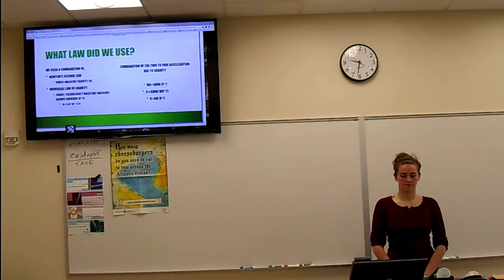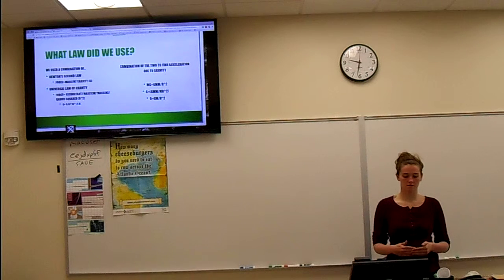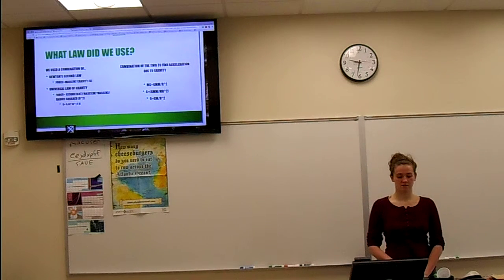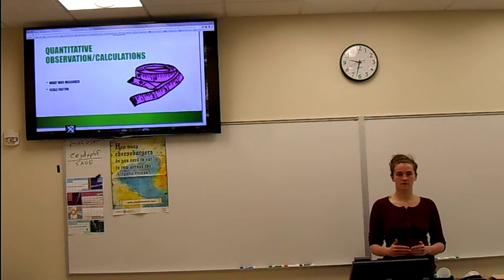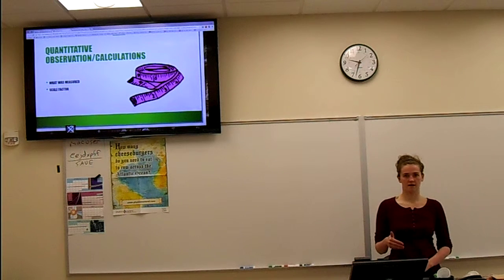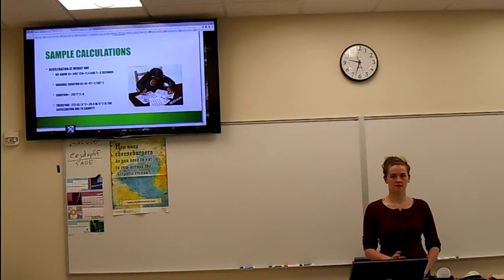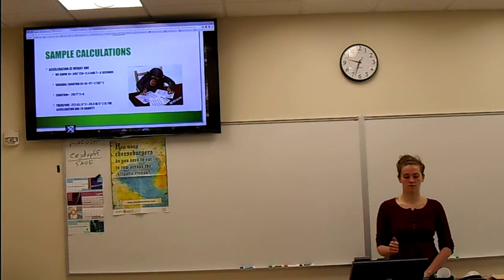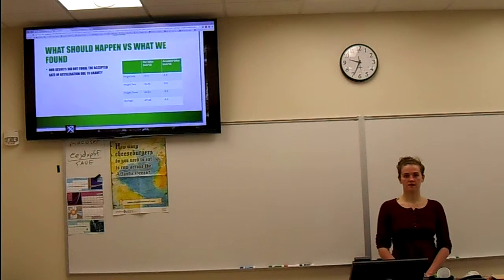Megan Leibensperger WOC portfolio presentation 2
WOC portfolio oral presentation for Megan Leibensperger
From Natural Science PHY101N
March 2016
Physics in the online game monkey cliff diving